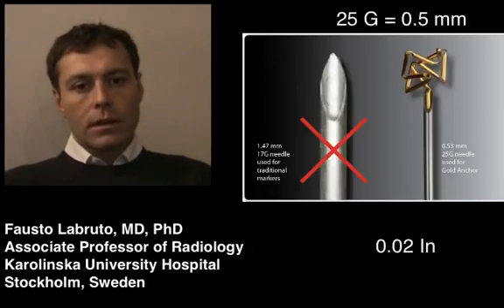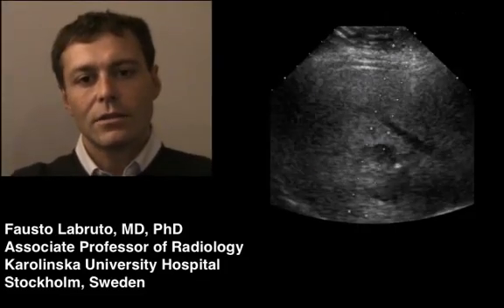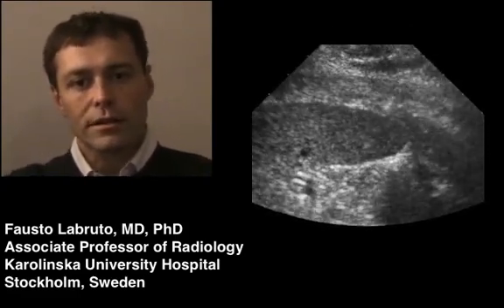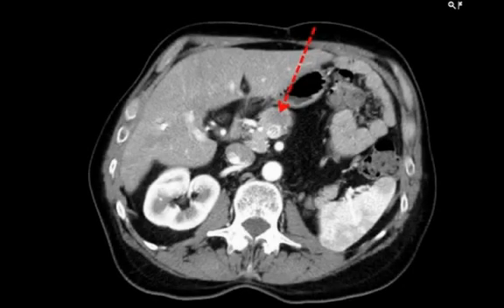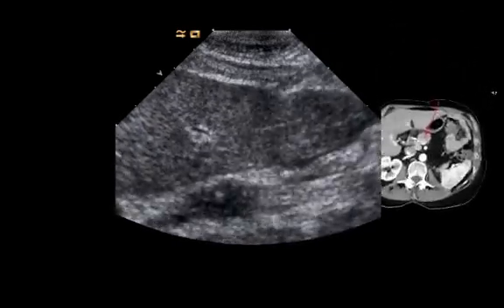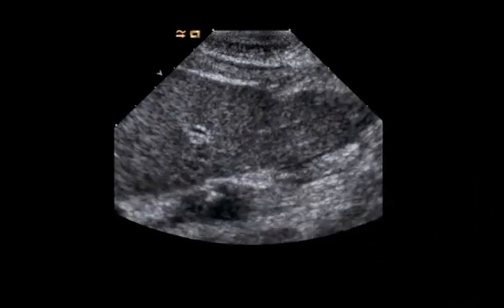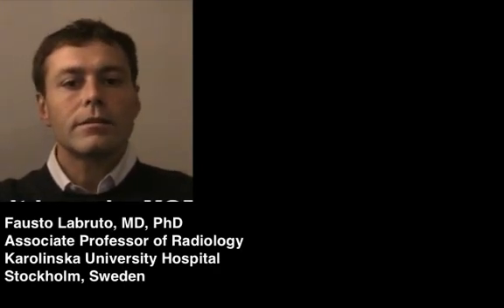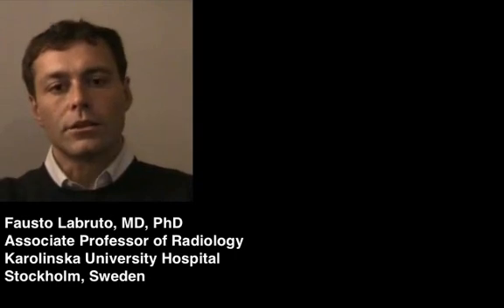Gold Anchor fiducial marker implantation in abdomen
Customer testimonial by Dr. Fausto Labruto regarding ultrasound guided implantation of Gold Anchor fiducial markers in abdominal organs to enable greater accuracy and precision in radiation therapy.